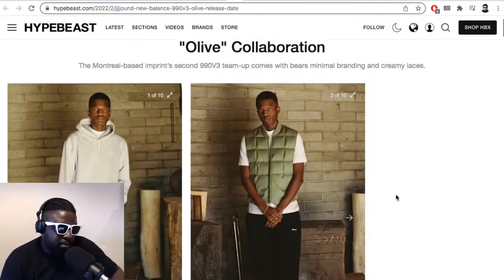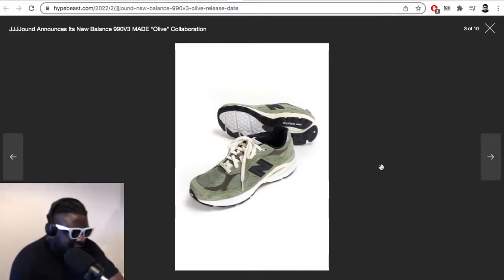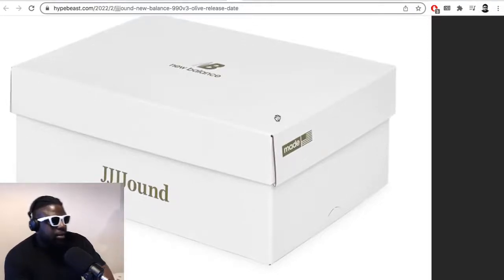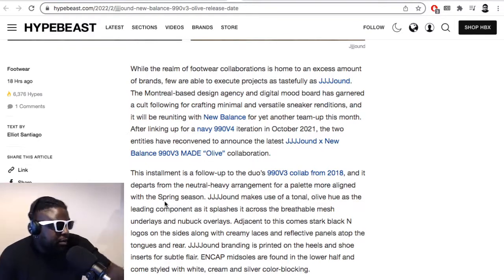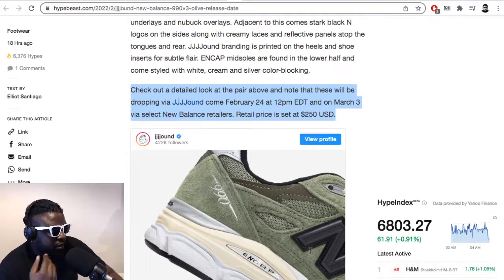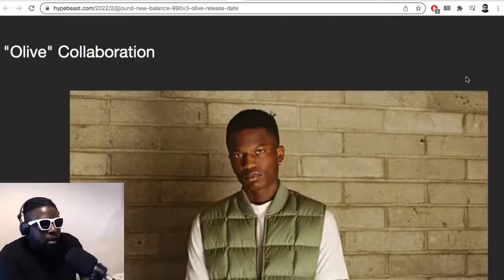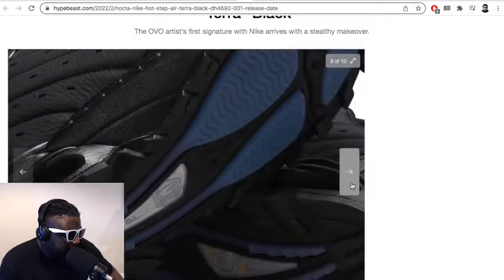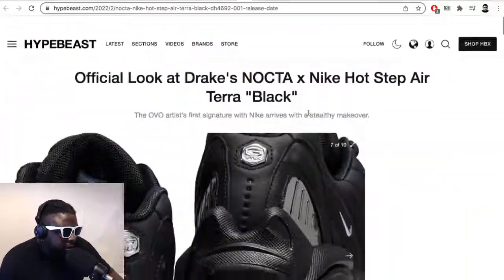JJJJound x New Balance are BACK AGAIN More L’s Incoming… + Drake’s new Nike model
▶Bitcoin bc1qh8eq90fs0y9te5df0etj4elgk3j9wpn552s2za